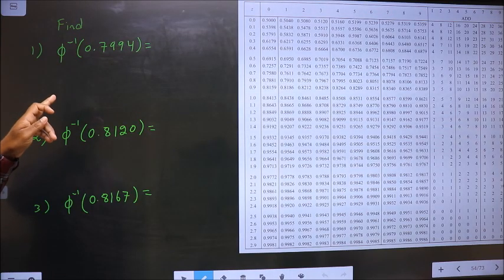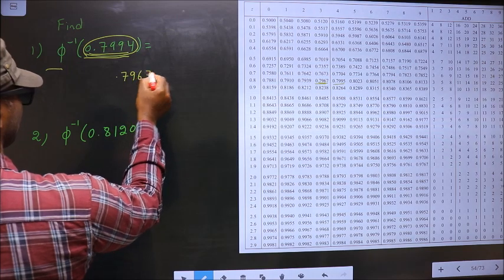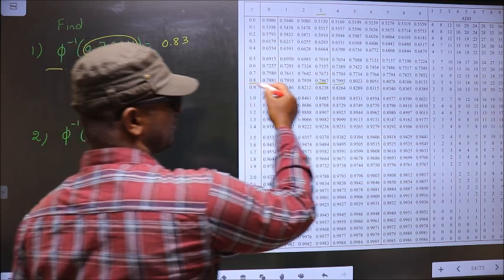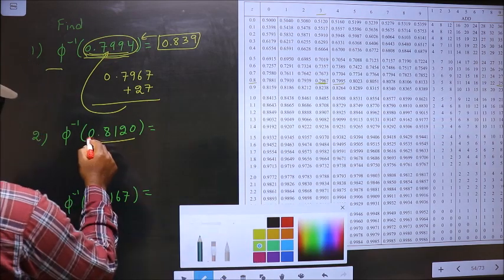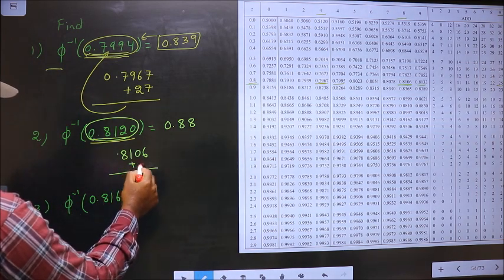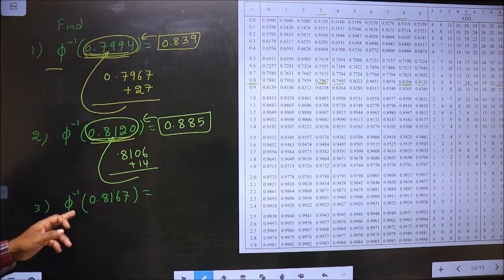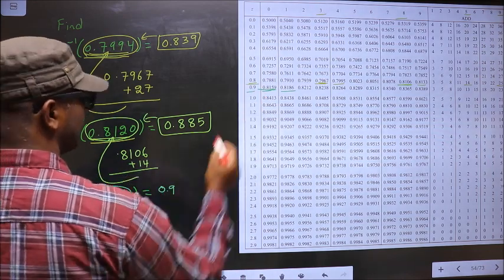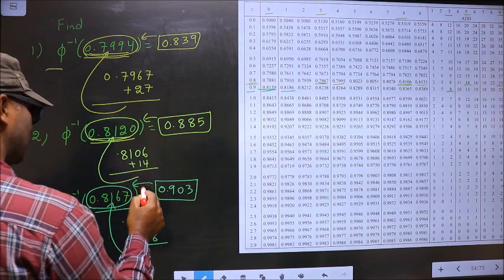NORMAL DISTRIBUTION TABLE FINDING PHI INVERSE